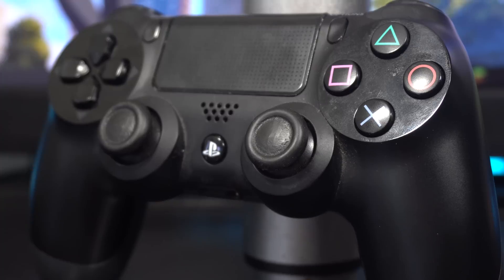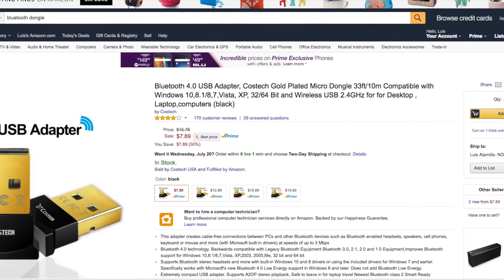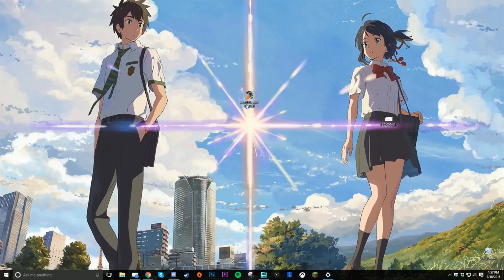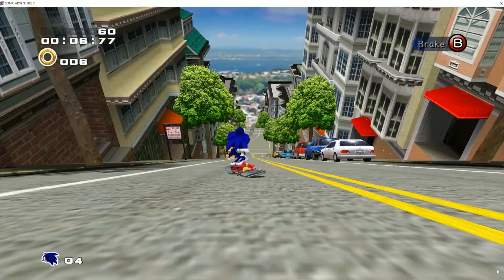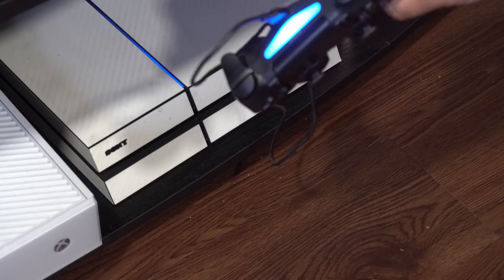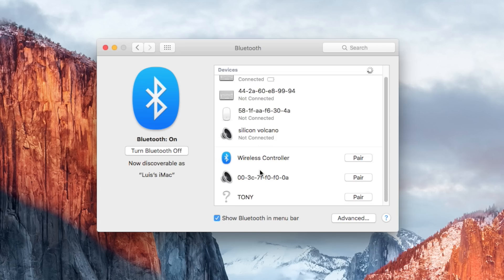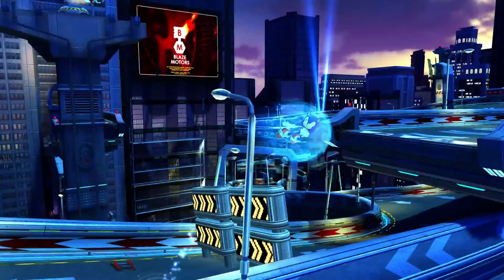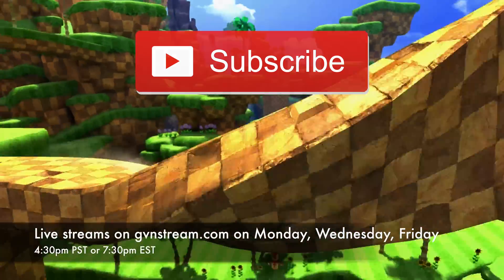How To Use A Playstation 4 Controller on PC & Mac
PC Gaming is great! However sometimes we just want to use a controller to play a good PC platformer or indie. Well here's how you can use a PlayStation 4 controller on your PC and Mac!

Bluetooth Dongle
USB Cable

Wii U: Luis-GVN
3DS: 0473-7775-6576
PS4/PS3/Vita: Luismacintosh
Xbox: Luismacintosh
Steam: Luismacintosh
Battlenet: Luisgvn #1705